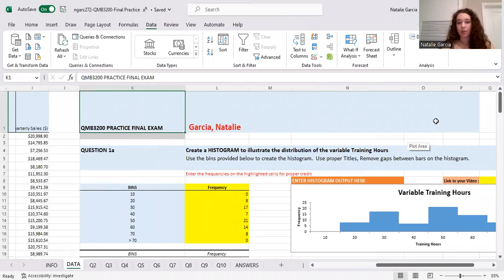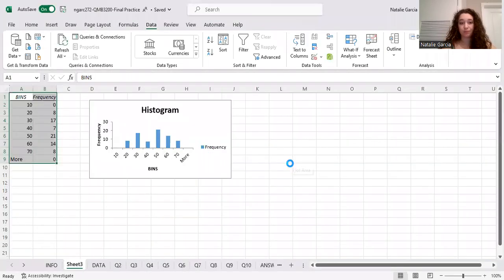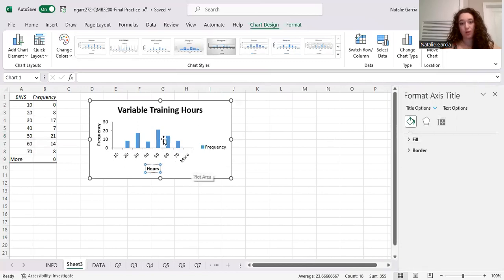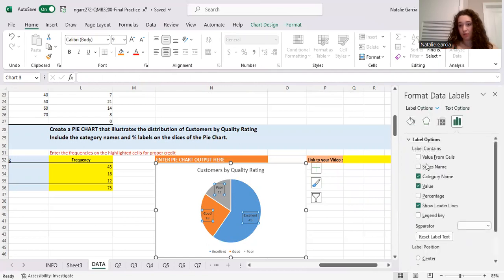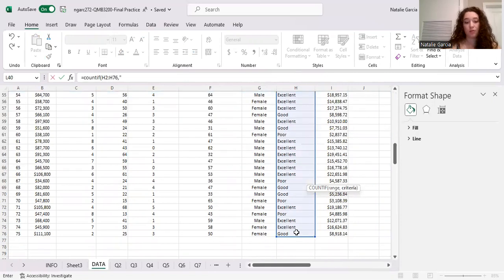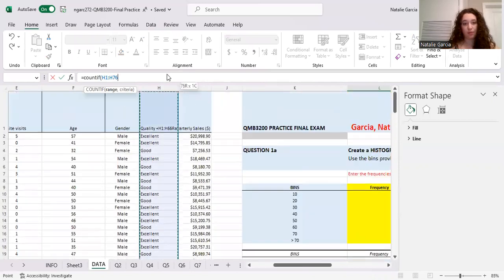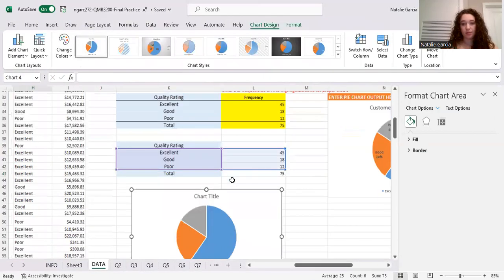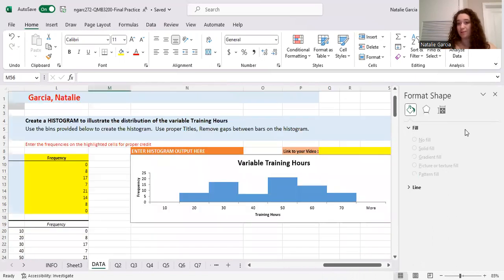Natalie Garcia Excel Practice Final Exam Question 1 Spring 2023 QMB 3200